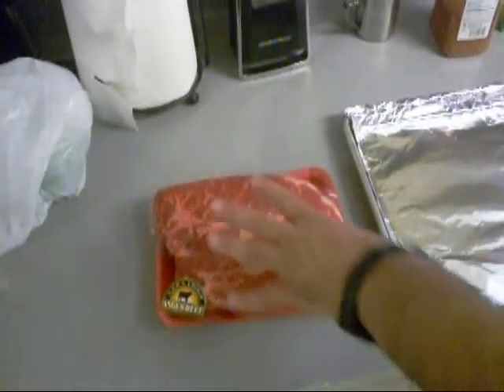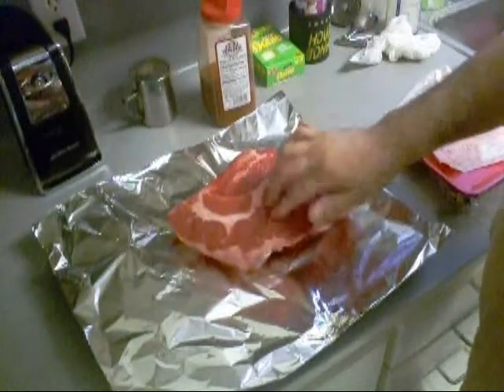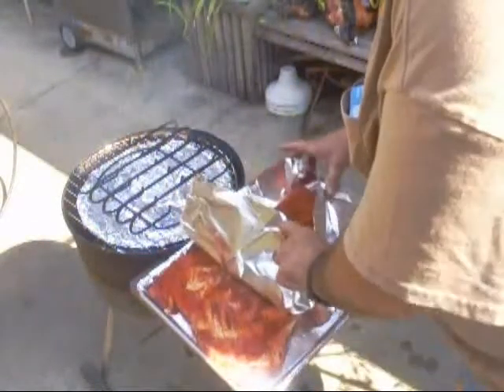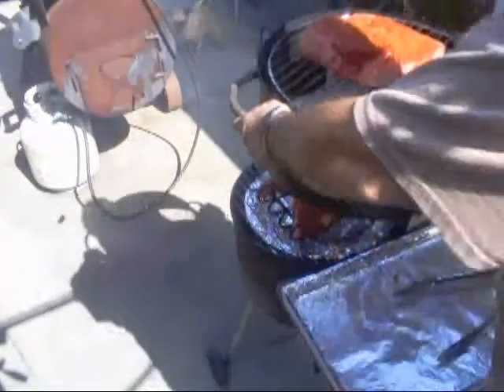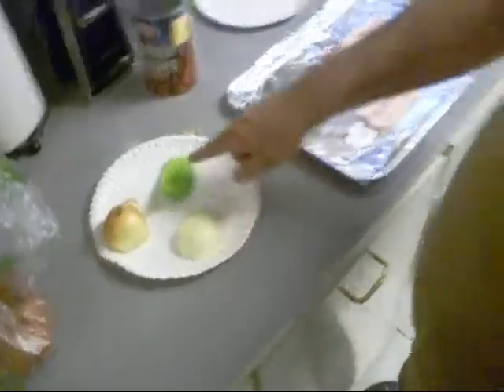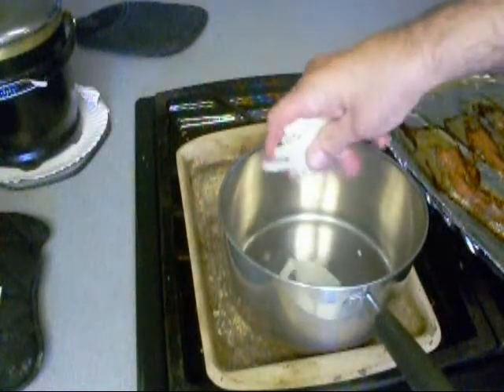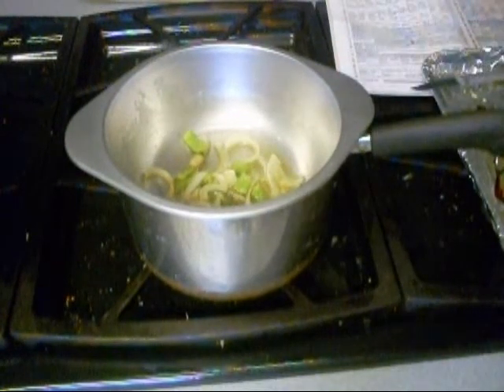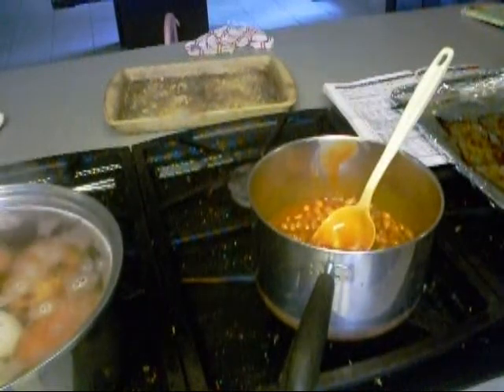Smoked spare ribs & burn't ends part 1